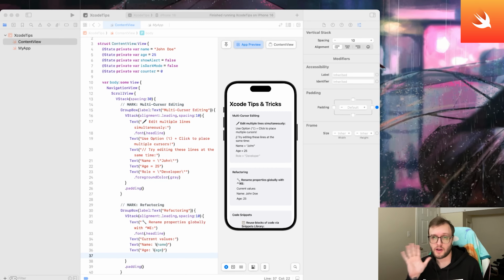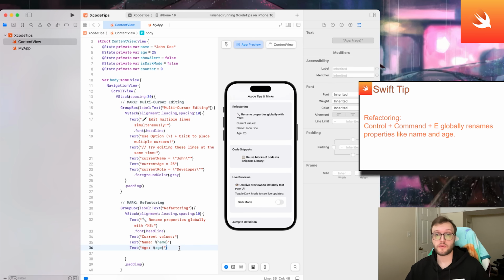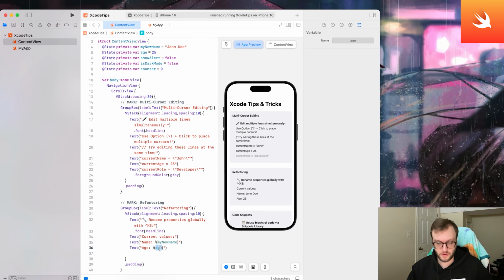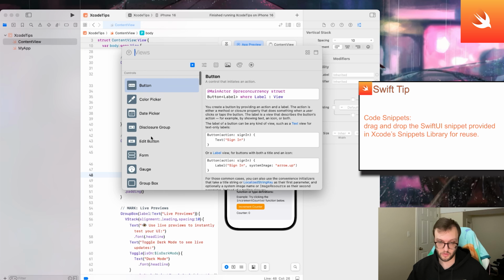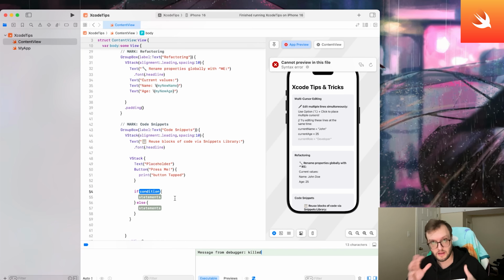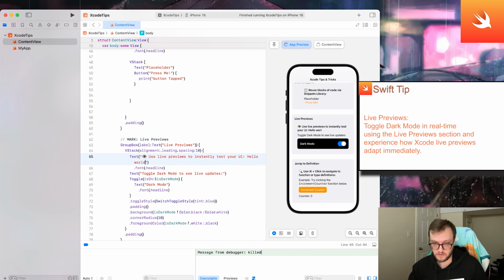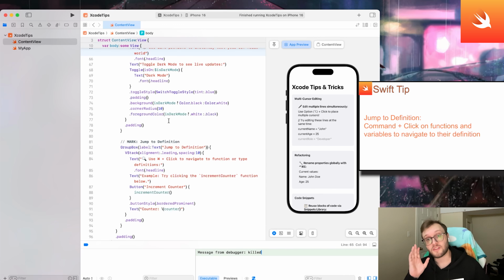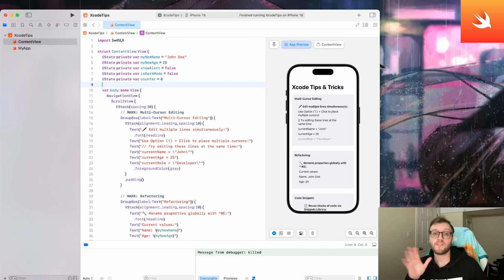5 Essential Xcode Tips and Tricks for Developers | Boost Your Productivity!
Discover 5 game-changing Xcode tips to supercharge your Swift and SwiftUI development! In this video, we’ll cover:
1️⃣ Multi-cursor editing for faster code adjustments.
2️⃣ Refactoring tools to rename properties and methods effortlessly.
3️⃣ Using code snippets to save and reuse blocks of code.
4️⃣ Live previews to instantly test your SwiftUI designs.
5️⃣ Jump-to-definition for seamless code navigation.

These techniques will help you write cleaner, more efficient code while saving time. Perfect for both beginners and experienced developers.